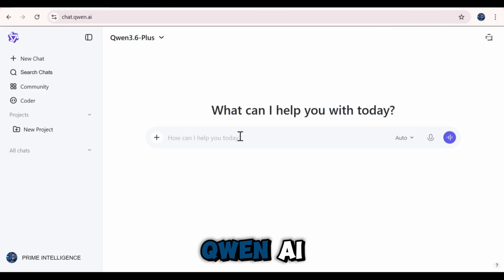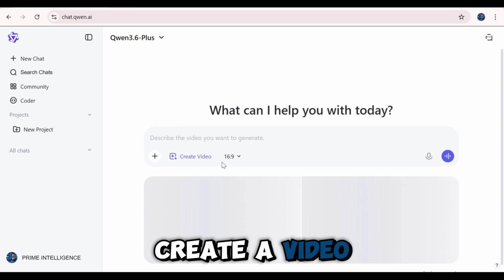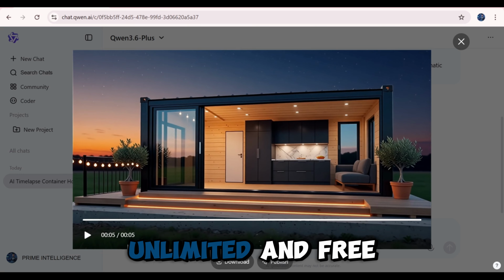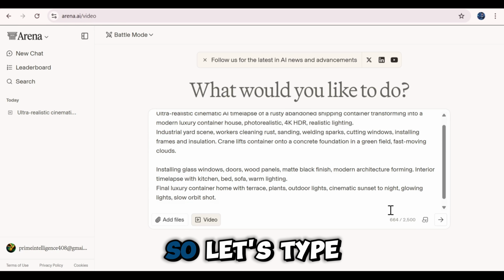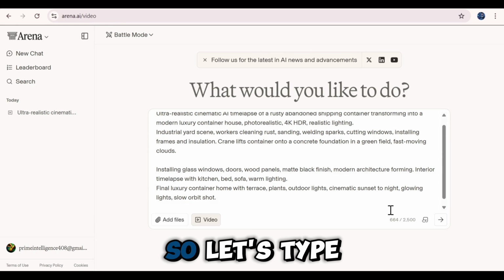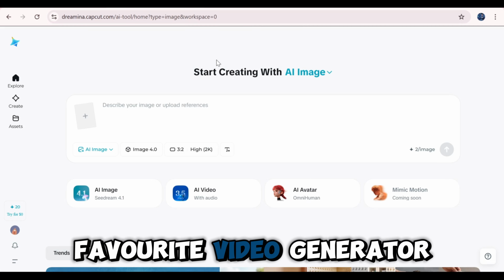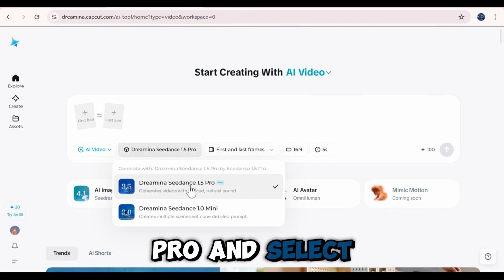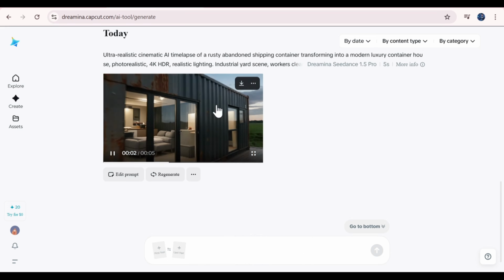FREE GROK!! Use These 3 FREE UNLIMITED & UNCENSORED AI Tools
Grok is now paid… but don’t worry 👀

In this video, I’m showing you 3 FREE AI video tools that are UNLIMITED and UNCENSORED — and honestly, they might be even better than Grok 😱

These tools let you create ultra-realistic videos in seconds for YouTube Shorts, TikTok, Instagram, and more… without paying anything.

If you’re trying to go viral, grow your channel, or start content creation with AI — this is exactly what you need.